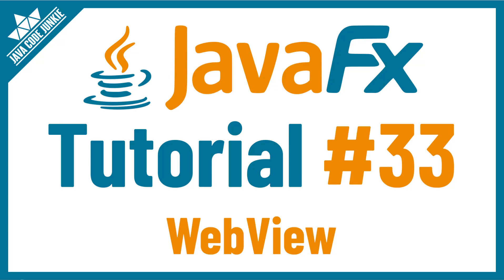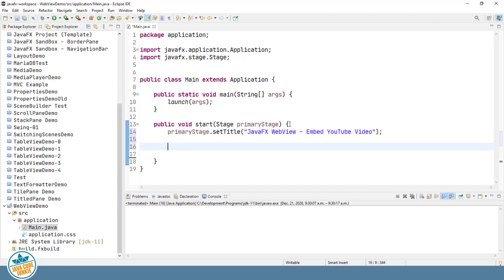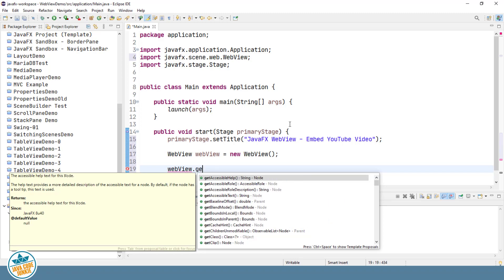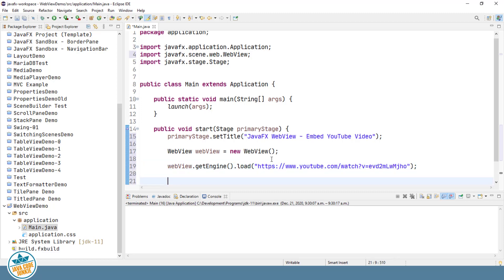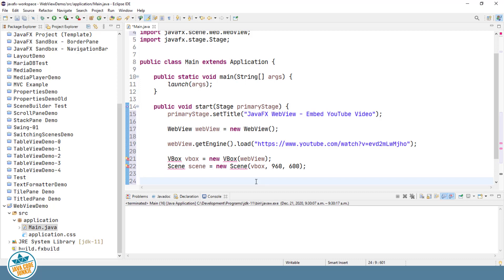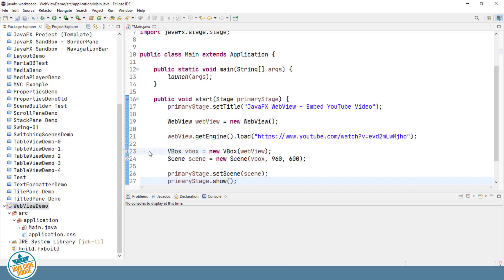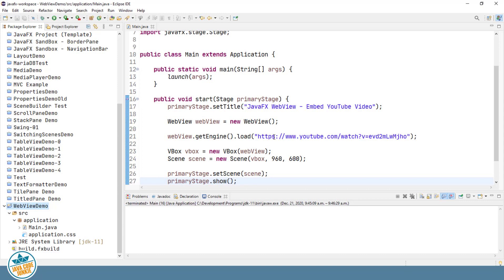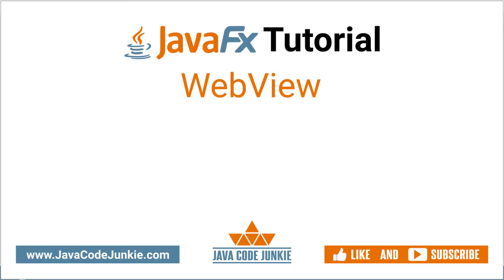Embed YouTube Video in WebView | JavaFX GUI Tutorial for Beginners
In this JavaFX GUI tutorial we will learn how to embed a YouTube video in a JavaFX WebView control.  WebView is a JavaFX component that makes it possible to embed web pages within a JavaFX application.